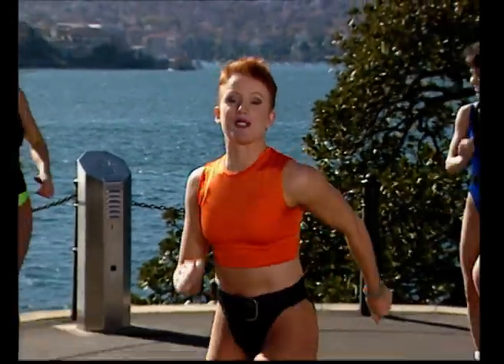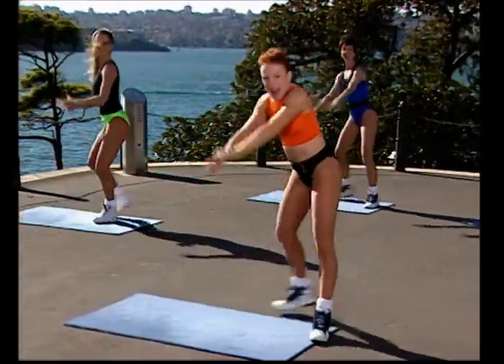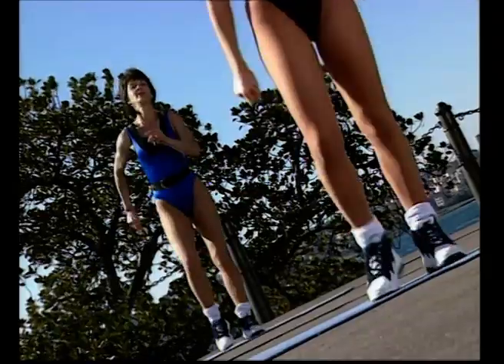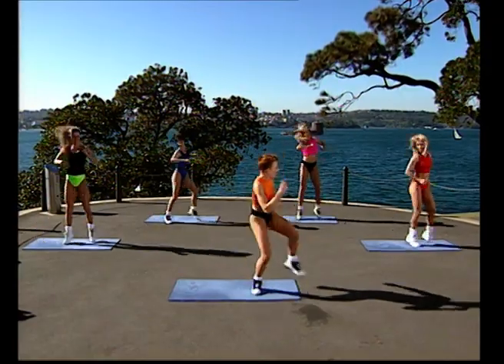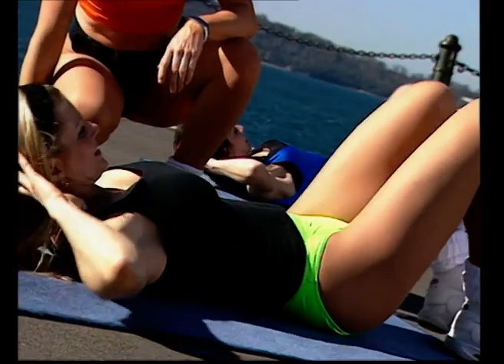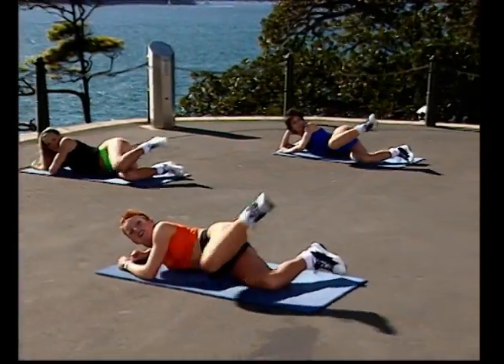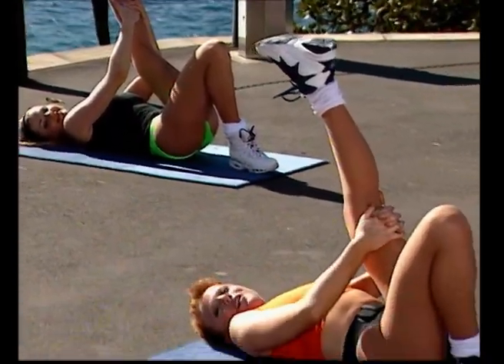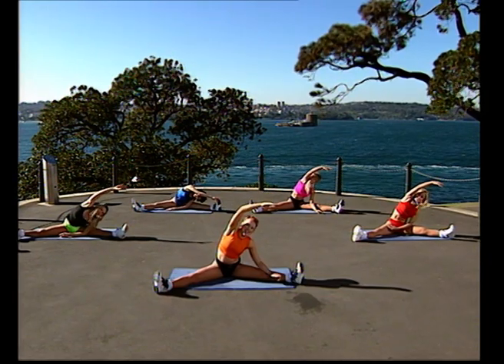Aerobics Oz Style EP2721 Full Episode